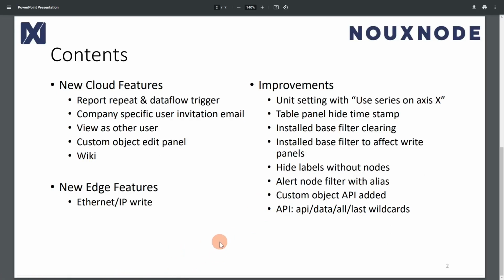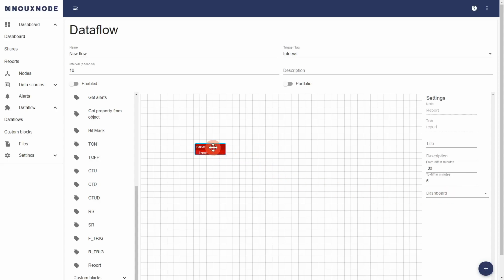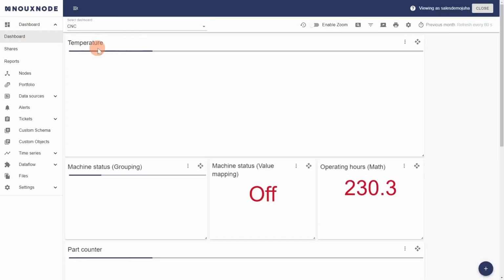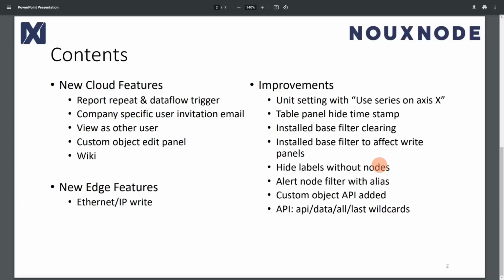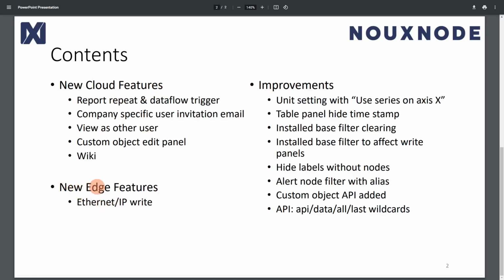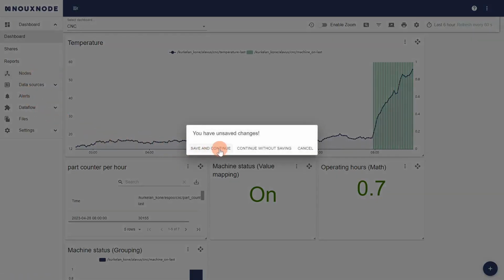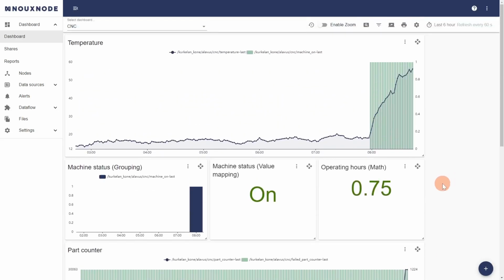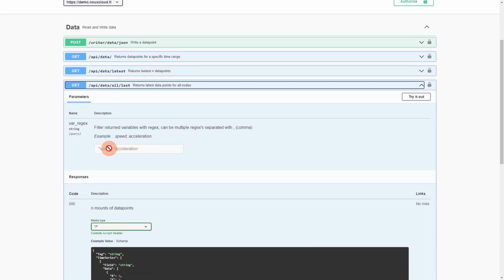Release Notes April 2023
NouxCloud release notes for April 2023